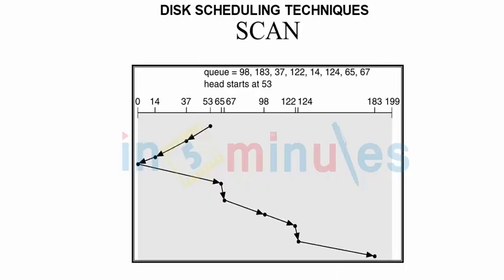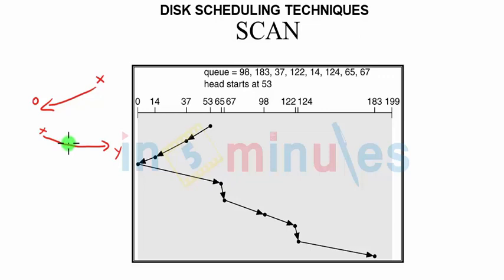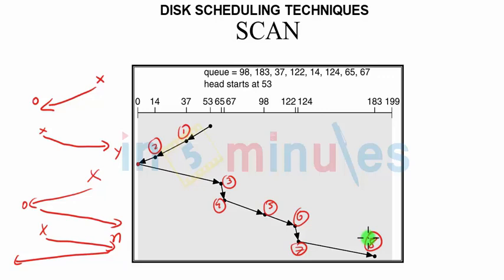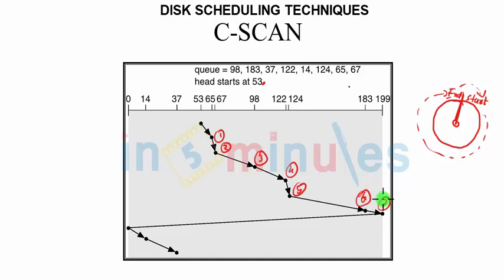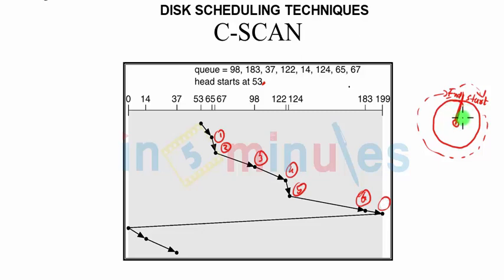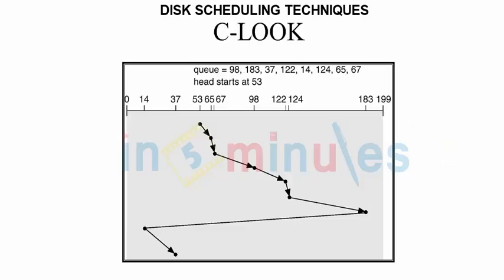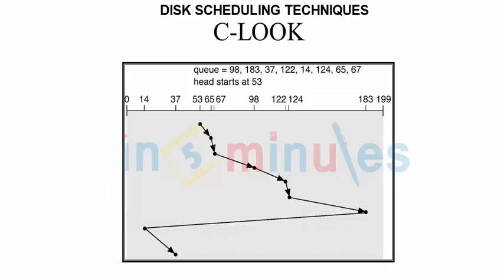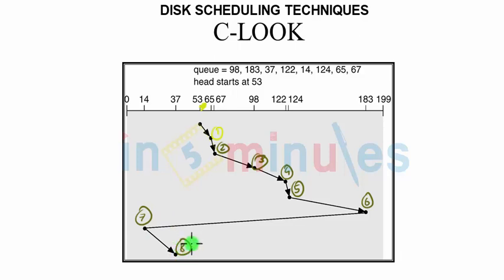V55 | IO Management -Disk Scheduling 3 Scheduling Algo (Part 2)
Scheduling Algorithms.

Pre - Requisite -